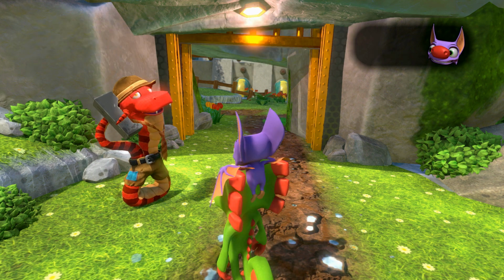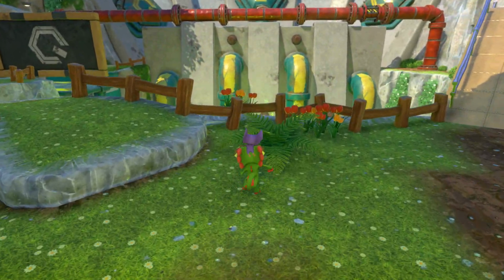Yooka-Laylee Review - Could it be a worthy successor to Banjo-Kazooie?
Yooka-Laylee might just be the most realistic game I've ever played in my life. Its not the visuals or the movement that make me say this, but rather the simple fact that the camera perfectly recreates the feeling of being an iguana with a bat stuck on its head!

Despite this fairly massive setback Yooka-Laylee does manage to brush up against greatness every now and then, but the question remains, is it a worthy successor to Banjo-Kazooie and a collecathon you can really sink your teeth into? Well, that's not exactly an easy question to answer, as you'll soon realize.